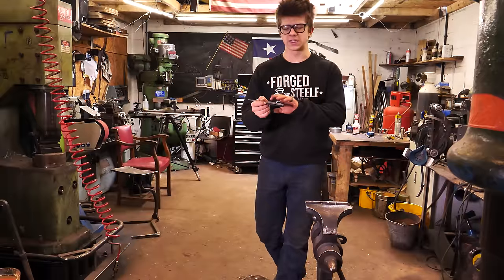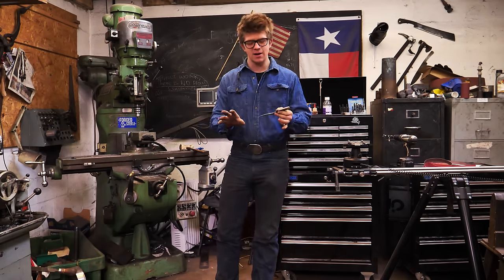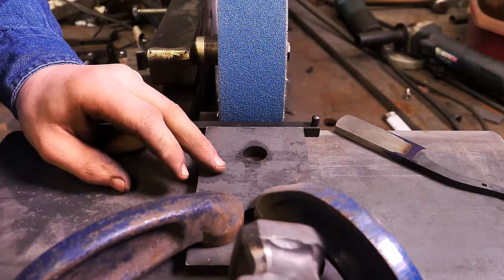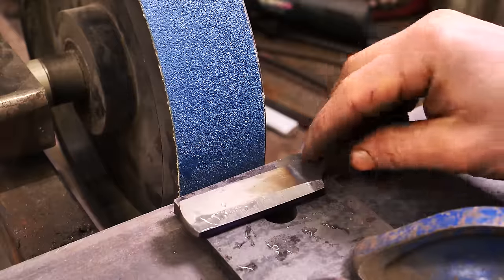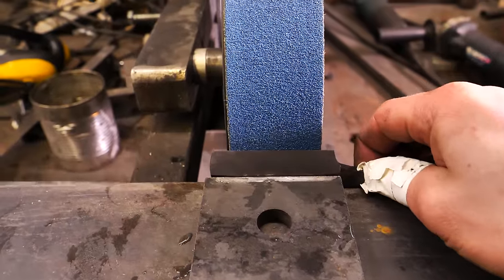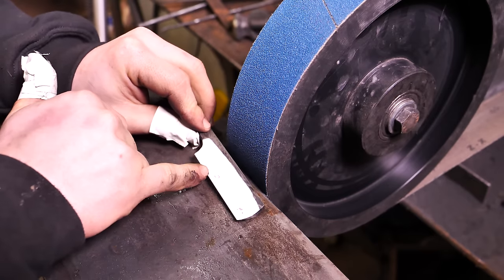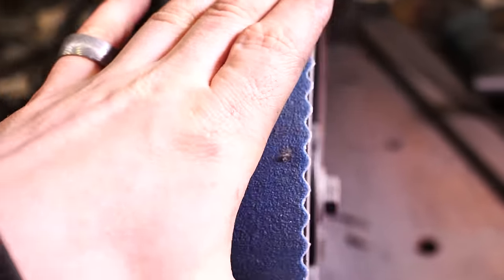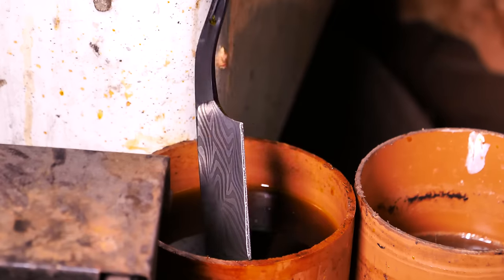DAMASCUS STRAIGHT RAZOR: Part 2 *in 4k*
Thank you very much for checking out my daily videos! My name is Alec Steele and I am a blacksmith from Norwich in the UK. I make fun things every day for my daily YouTube videos! Lots of sparks, lots of hard work and crazy amounts of fun!

Norwich, UK